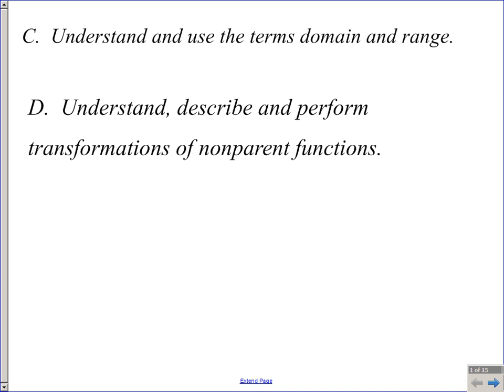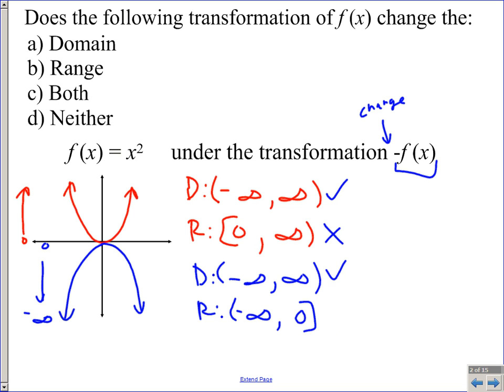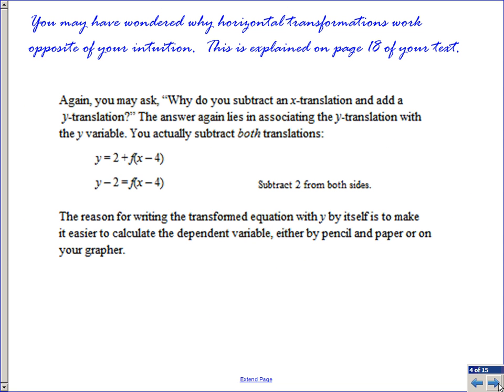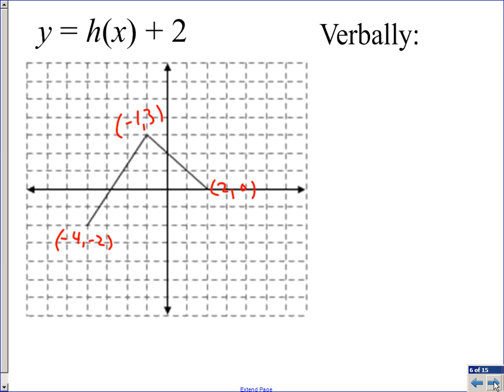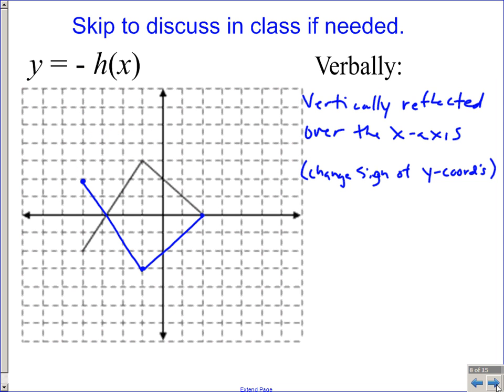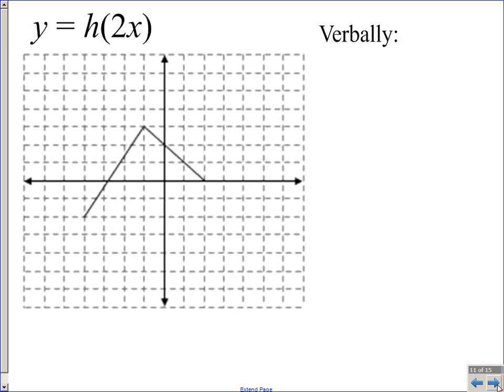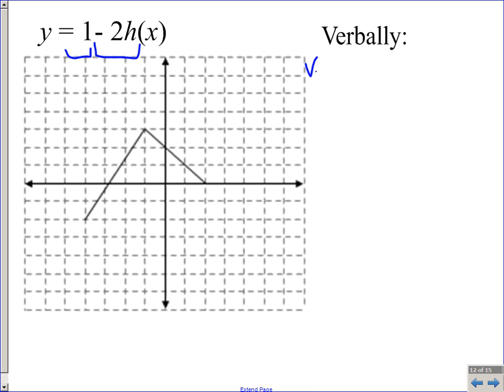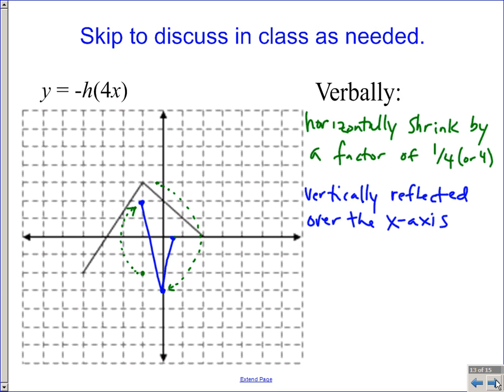Ch 1 Day 3 More Trans Domain & Range video